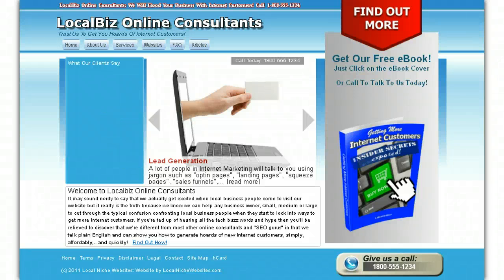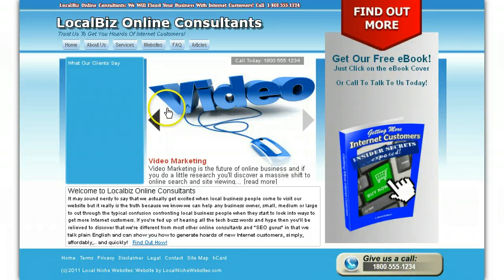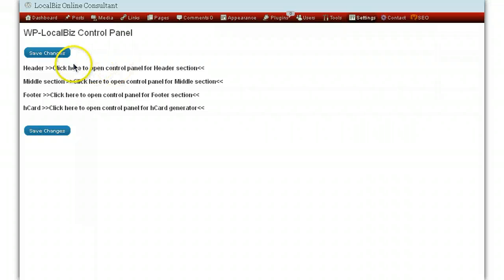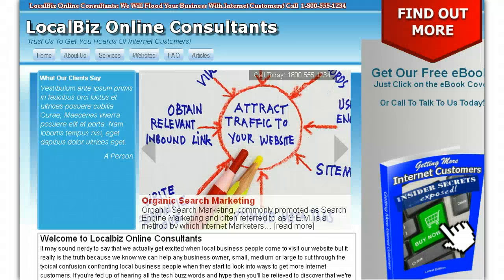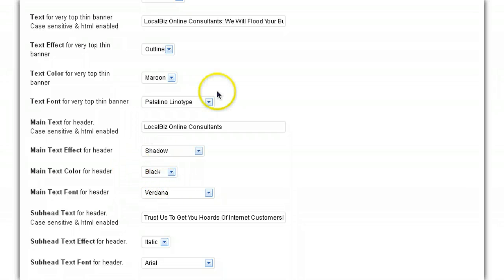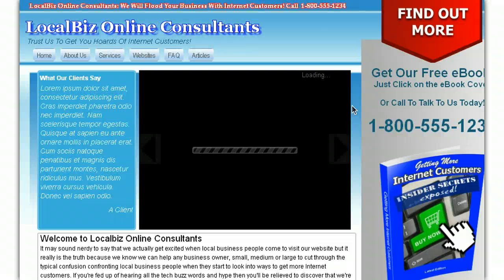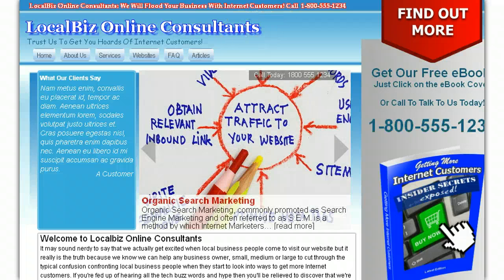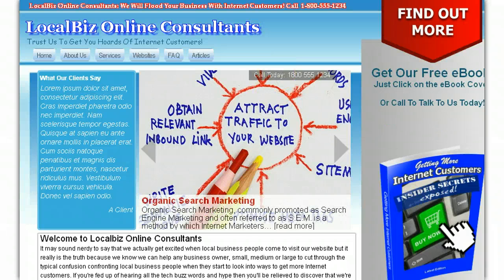WP-LocalBiz Header Options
How to create style options for the header on your Wp-LocalBiz sites.